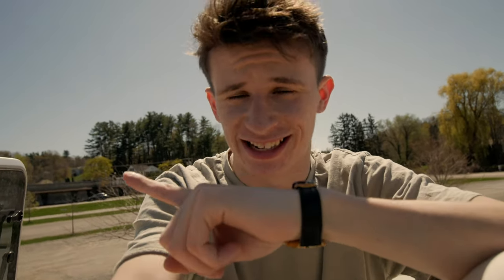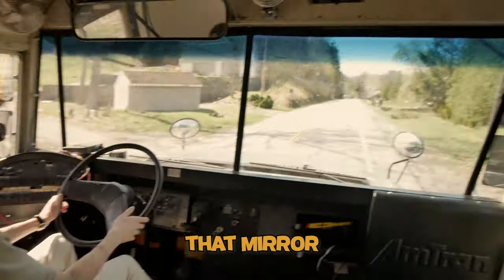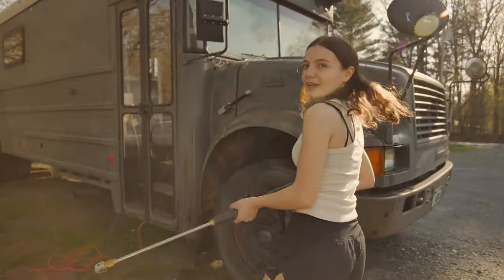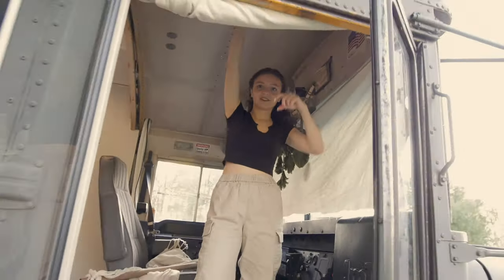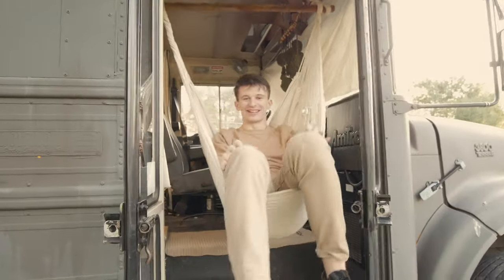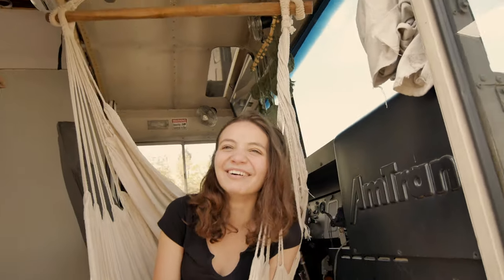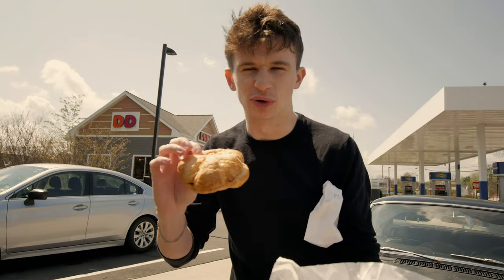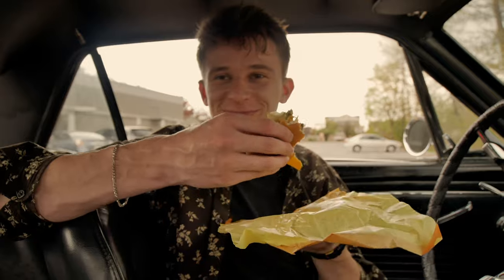We Made Our Passenger Seat a HAMMOCK! | Easy DIY Swing for RV, Bus Conversion, SunChaser Skoolie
Thanks for following along on the SunChaser journey! You can find us on all social platforms, join us as we convert a 1999 international school bus into our home. We are 2 young creators and filmmakers. Our goal is to help other businesses, brands, & companies tell their story through photography, video, design & branding!

SunChaserMedia.Co

SKYLIGHT HATCH

SHOWER HEAD:

BATHROOM MIRROR:

BATHROOM SINK FAUCET:

BATHROOM TOILET:

BATHROOM SINK:

KITCHEN SINK:

KITCHEN SINK:

CAMERA USED IN THIS VIDEO:

LENSE USED IN THIS VIDEO

MIC USED IN THIS VIDEO:

ANDY'S MOUSE PAD:

ANDY'S DESK SPEAKERS:

ANDY'S WIRELESS DESK MOUSE

ANDY'S HEADPHONES